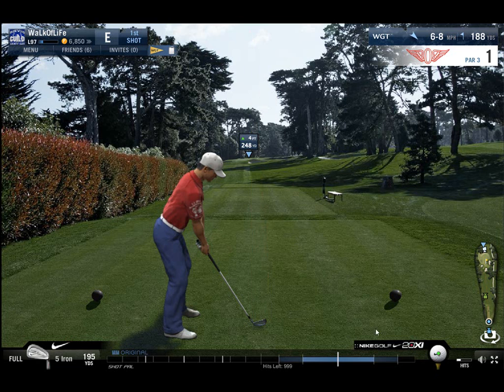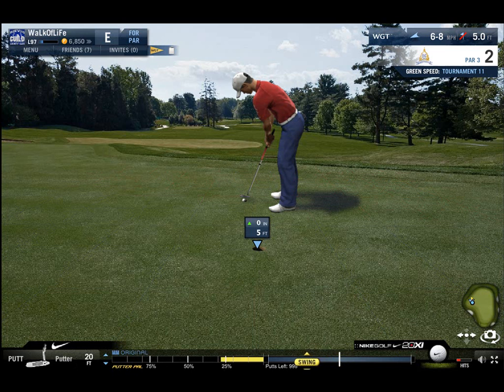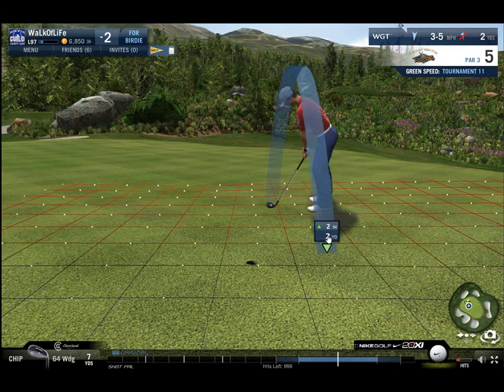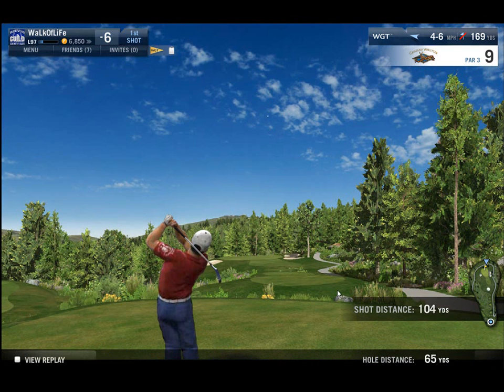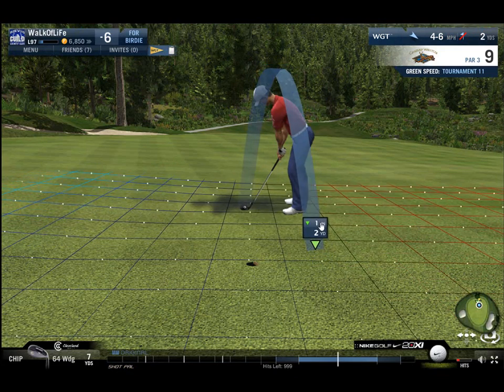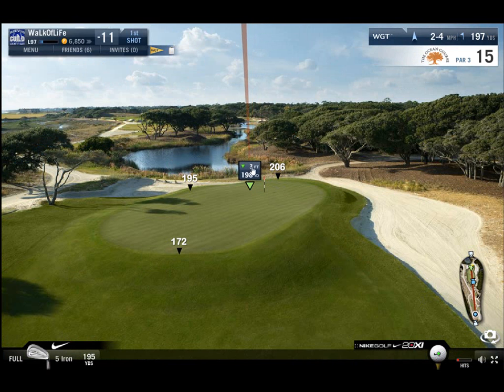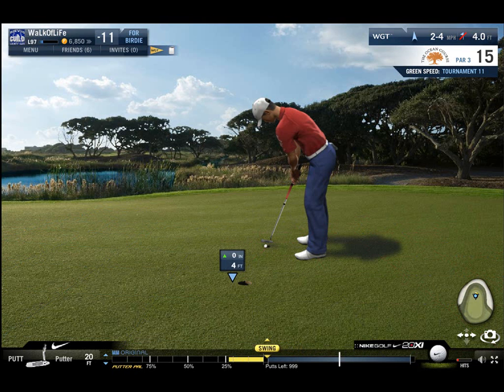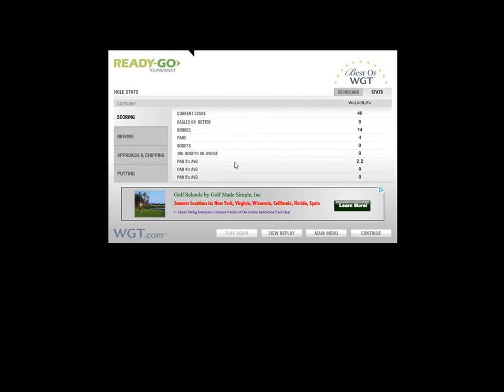Par 3's Full 18 RG